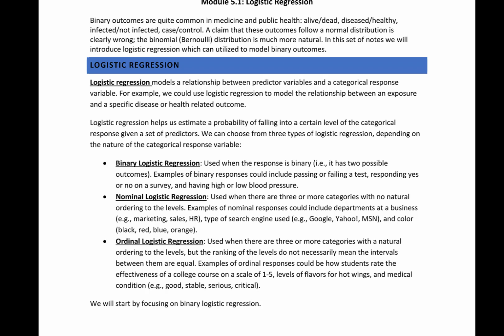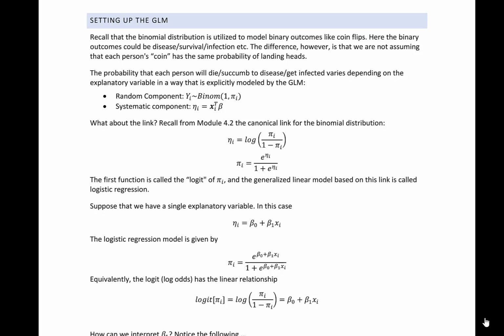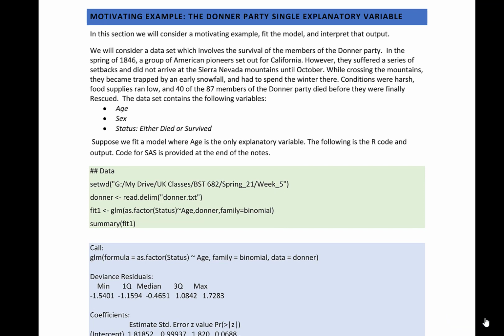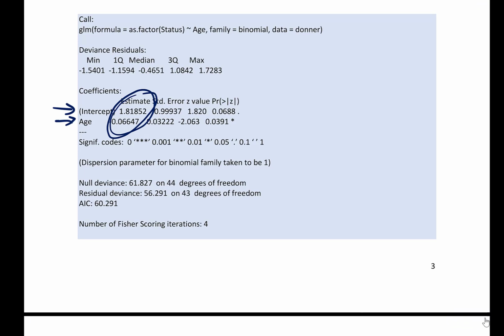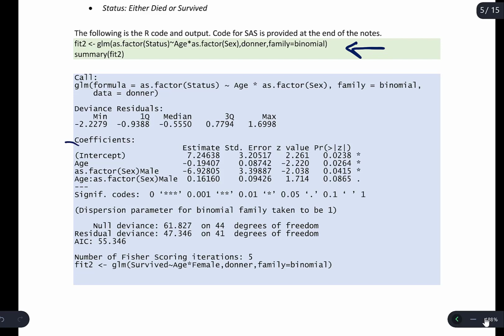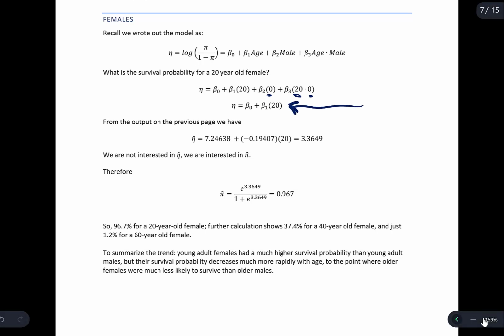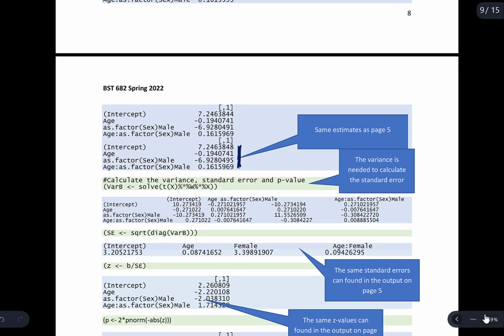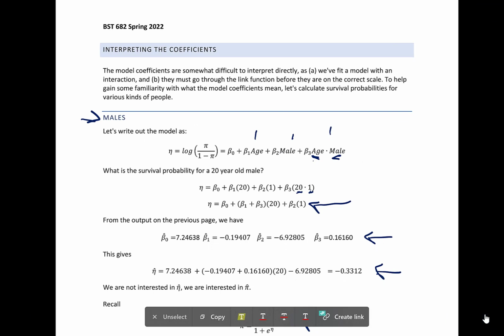BST 682 Module 5.1 Spring 22